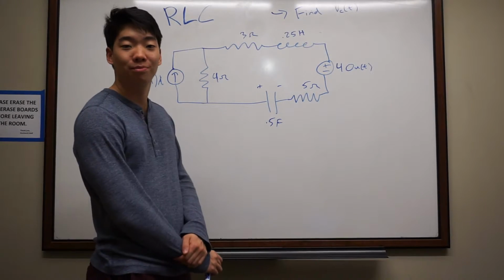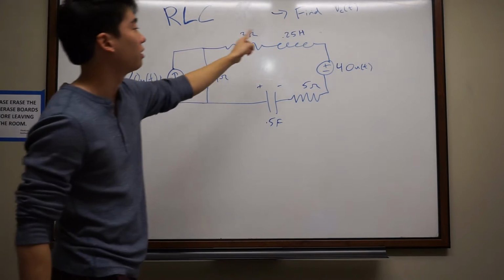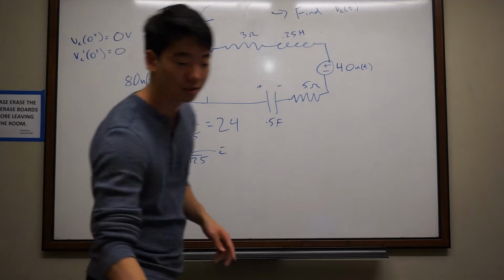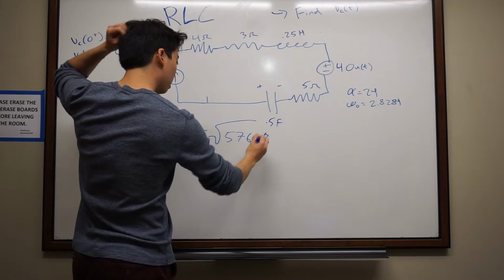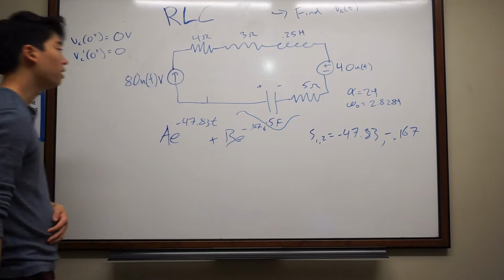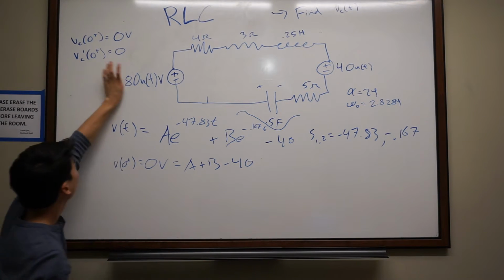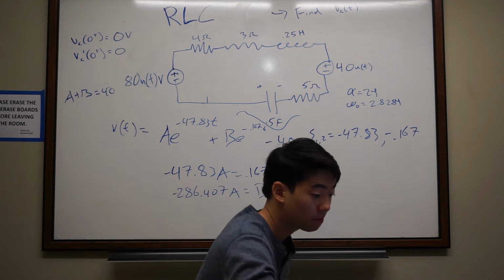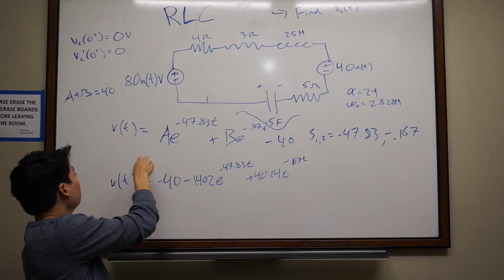How To: Second Order CIrcuits (Day 41)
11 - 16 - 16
not the greatest, but exam tomorrow so wish me luck.

Ever since the posting of ahnn dat gud kush, my social level has decreased significantly.